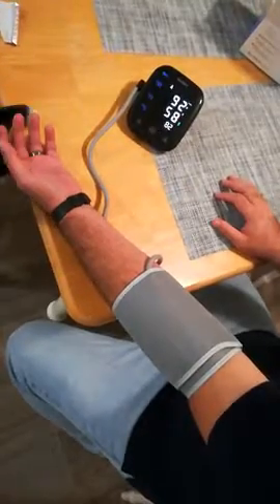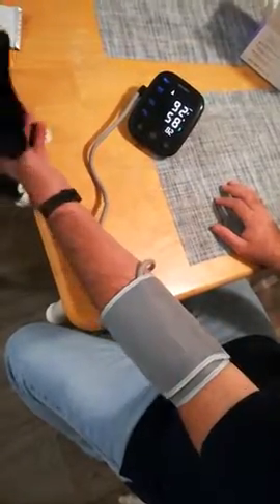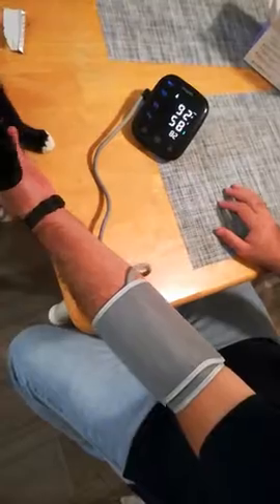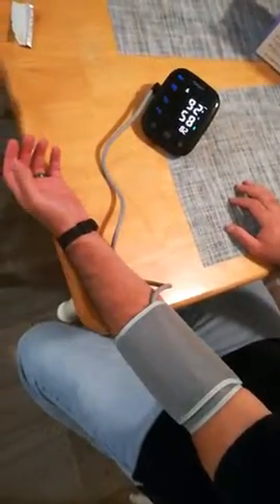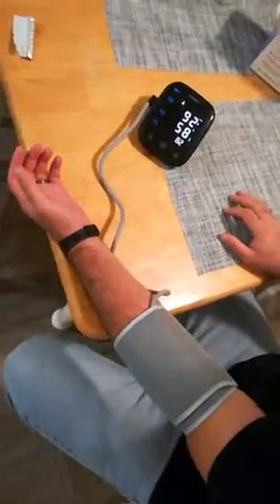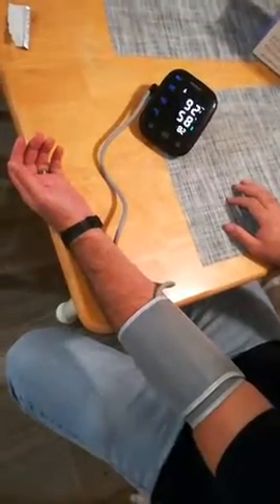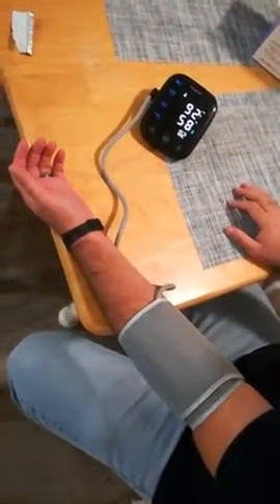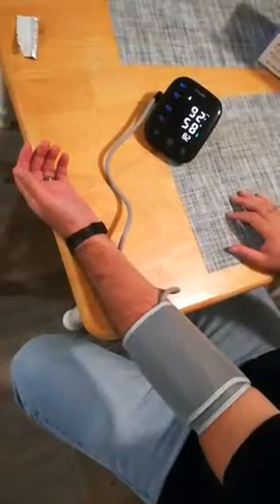Blood Pressure Monitor Upper Arm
Large LED Touch Screen: High precision chip of large LED touch screen provides clinically accurate readings, giving the most exact systolic, diastolic pressure and pulse rate data by one touchable button and easy to read the backlit screen with multi-colored LED indicator lights(continously press START button 3 times to start the machine)
Clear Voice Broadcast: Voice mode is available in this automatic blood pressure monitor. You can turn it on or off according to your needs, and clear voice broadcast is especially convenient for the elders. Advanced technology brings you a more efficient and convenient life
Data Storage: Suitable for 2 users, each user can store the last 90 readings in line with the specific time and date, which help you and your family dynamically track and monitor your blood pressure values better
Adjustable Cuff & Switchable Unit: The magic cuff inflates around your entire arm to fit both regular and large sized arms (fits arms 8.6 to 16.5 inches in circumference). Units of kPa and mmHg can be switched at will, suitable for everyone's reading habit
2 Years Quality Warranty: HYLOGY always attaches great importance to customer's product experience by 24-month warranty and replacement services.